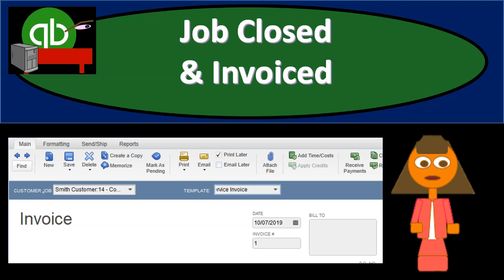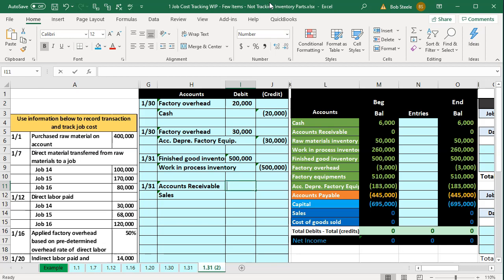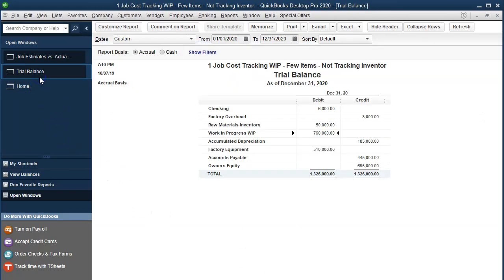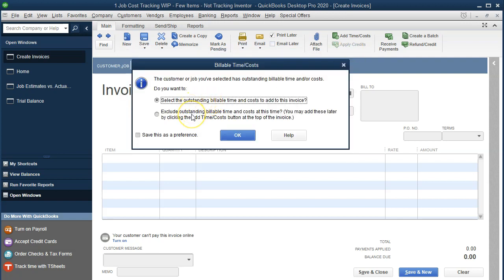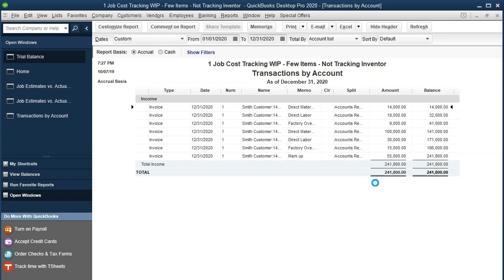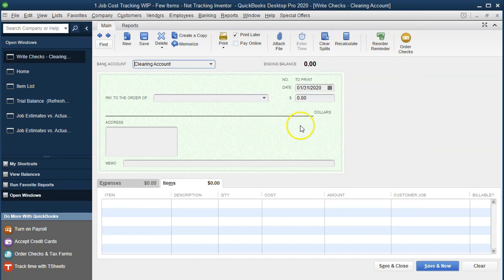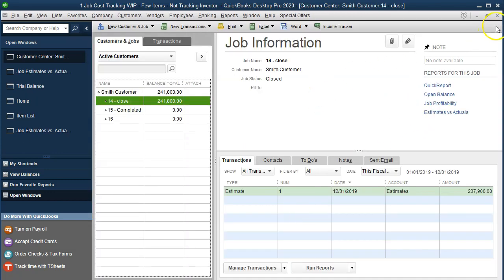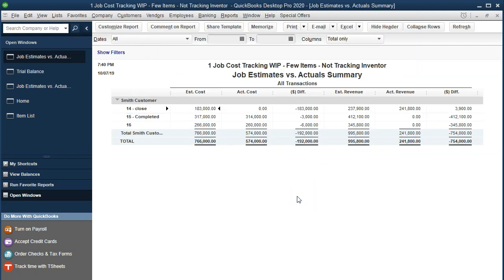Job Closed & Invoiced 370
Job Closed & Invoiced
QuickBooks Job Cost System